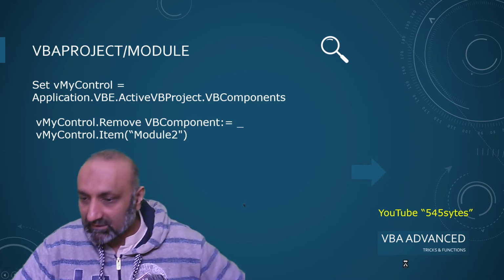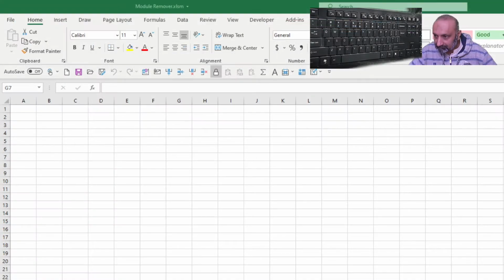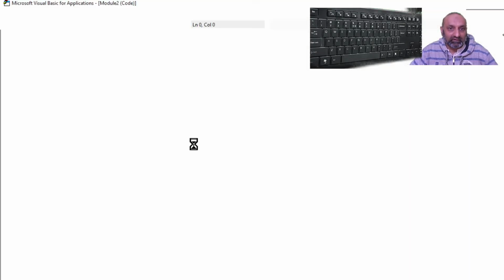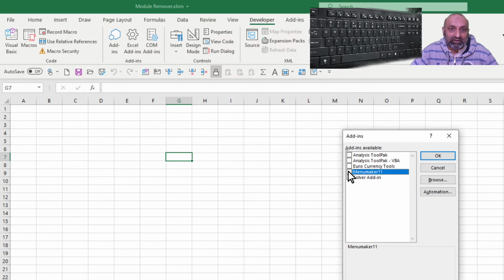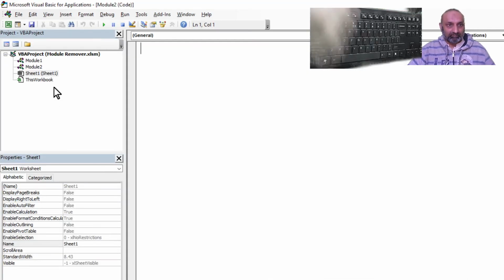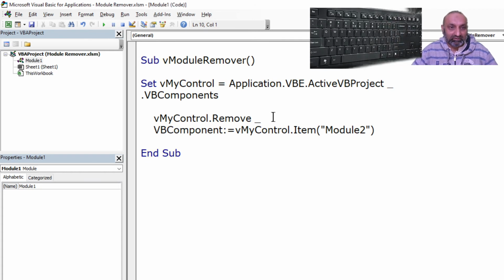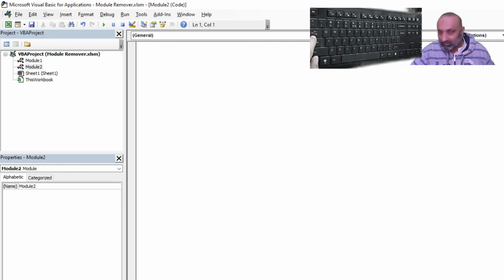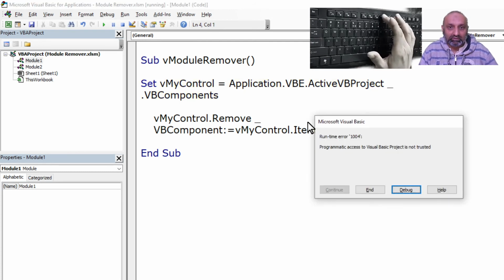23 VBA Advanced Delete Macro Module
23 VBA Advanced

Topics in this Video:
Deleting Macros from WorkBook
Deleting Module
Controlling VBA Project through Code

Code:
Sub vModuleRemover()

Set vMyControl = Application.VBE.ActiveVBProject _
.VBComponents

    vMyControl.Remove _
    VBComponent:=vMyControl.Item("Module2")

End Sub